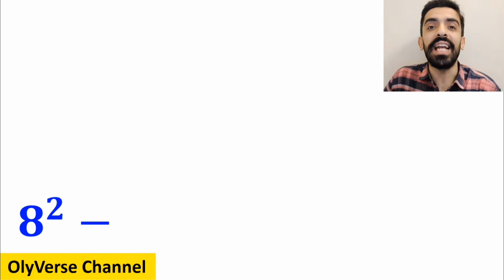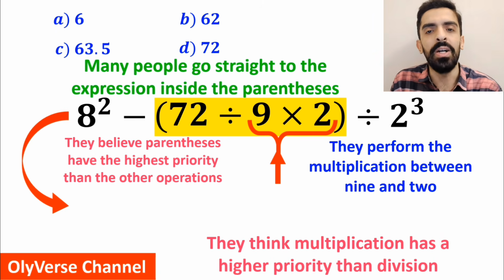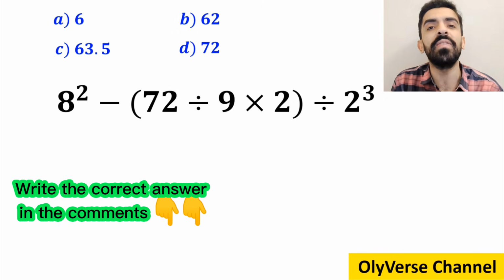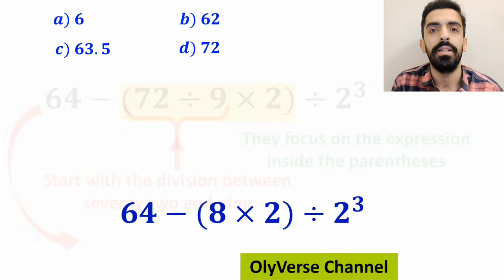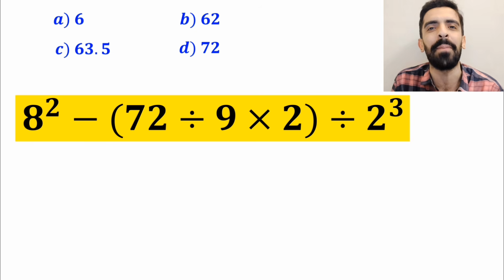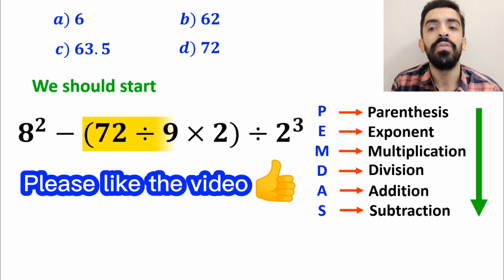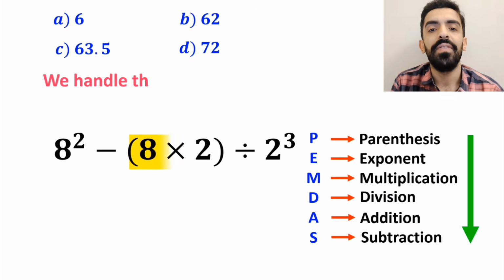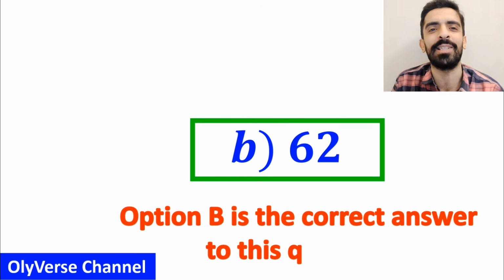This Mind-Blowing Math Problem Is Fooling 98% of People! 🤯🔥 Can YOU Get It Right? 🤔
🔥 Can You Solve This PEMDAS Challenge Correctly? 🔥

This math expression looks simple at first glance, but don’t be fooled!
Most people rush through it and end up with the wrong answer 😲

In this video, we break the problem down step by step using the PEMDAS / BODMAS / Order of Operations rule, so you can clearly see where mistakes usually happen and how to avoid them.

👉 Pause the video, try solving it yourself, and then watch the full explanation.
Did you get it right? Let me know your answer in the comments! 💬